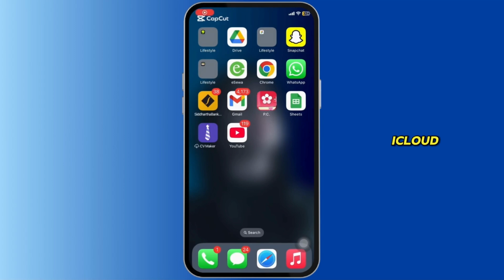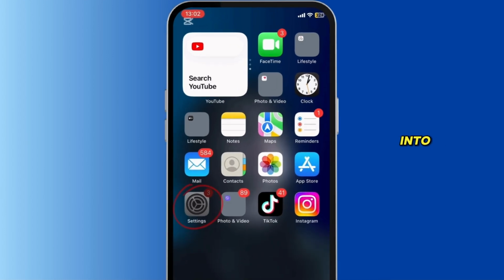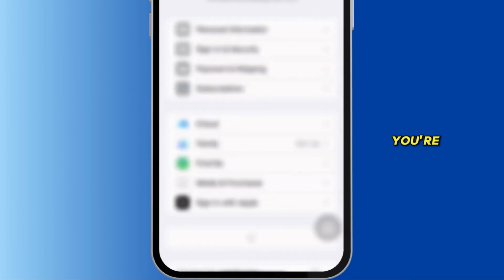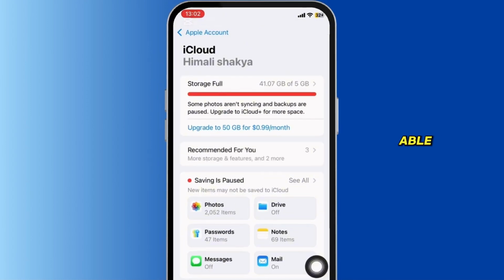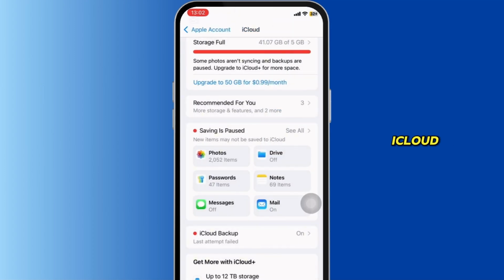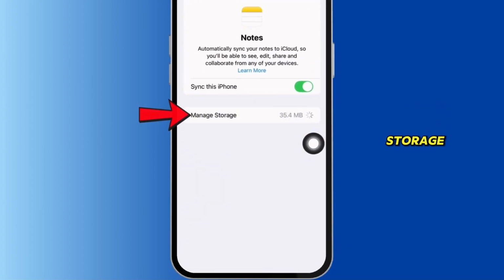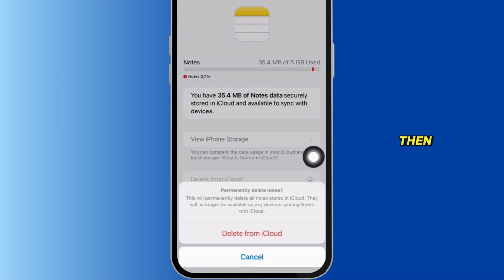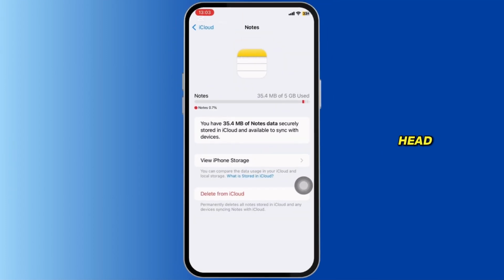How To Clear iCloud Storage On iPhone | Free Up Space Fast 2026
Learn how to clear iCloud storage on your iPhone quickly and easily! This step-by-step guide shows you how to identify apps using your iCloud, delete unnecessary data, and free up storage space fast. Perfect for keeping your iPhone optimized and running smoothly in 2026.

Timestamps:
0:00 – Intro
0:05 – Open iPhone Settings & Apple Account
0:15 – Access iCloud Storage
0:25 – Manage Apps Using iCloud
0:35 – Delete Unnecessary Data & Free Up Space